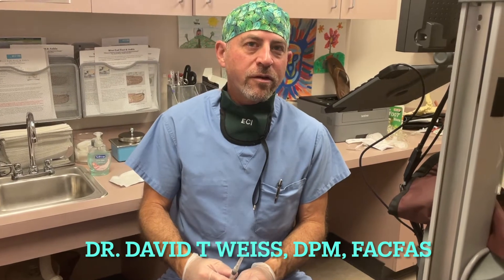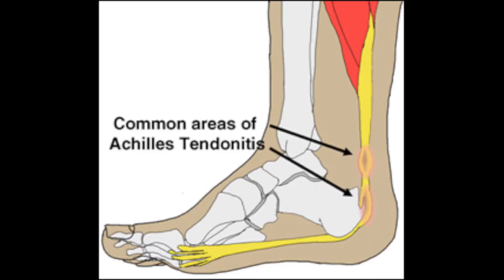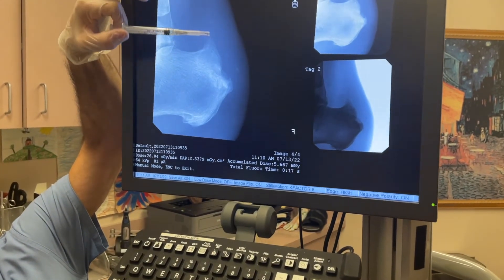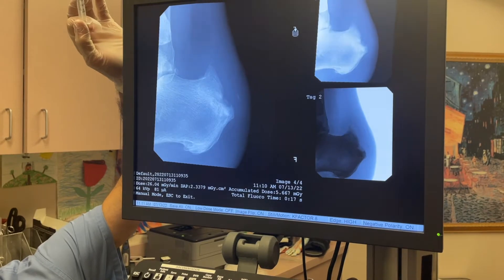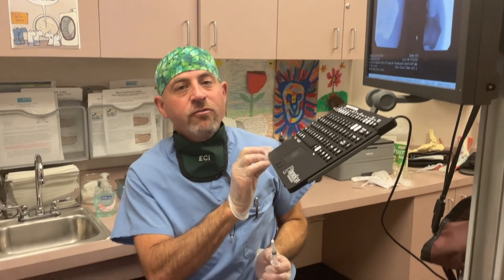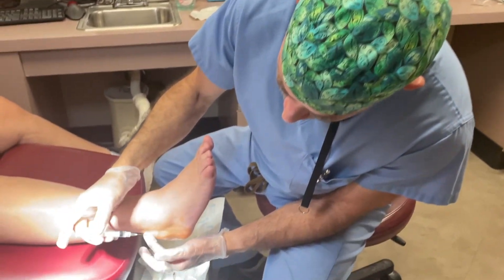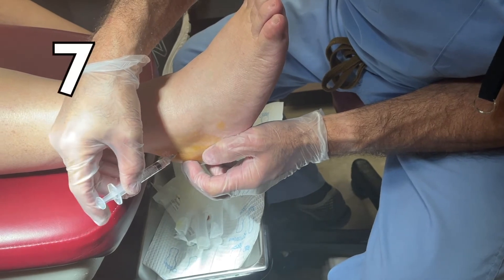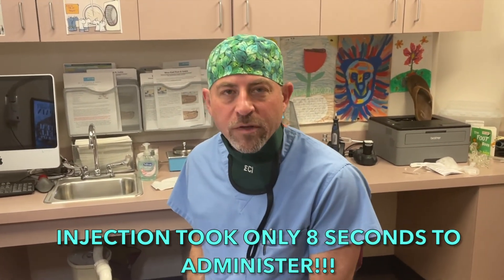Stem Cell injection given for Achilles Tendonosis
Dr. Weiss uses regenerative medicine for Achilles Tendonosis.  This treatment consists of injecting placental cells and in this case, is used to relieve pain and repair the damaged tendon.  At the end of this video, Click on the video link at upper left side to see  Dr. Weiss discuss the AMAZING results at the patient's follow up appointment!!